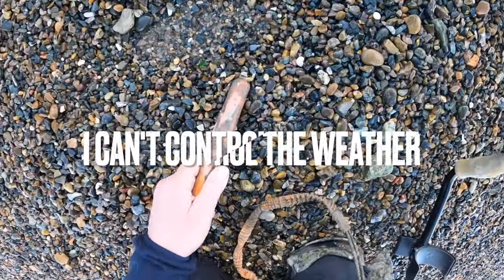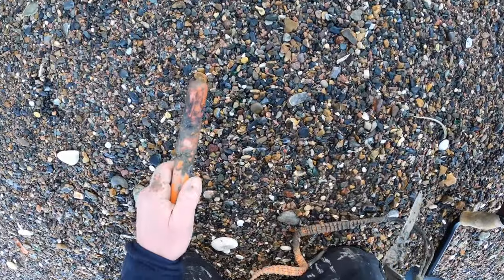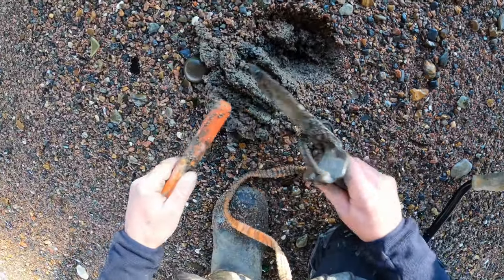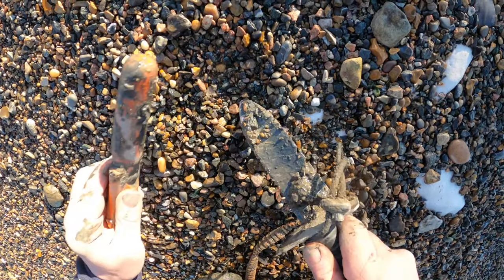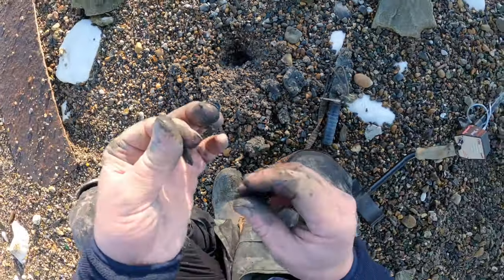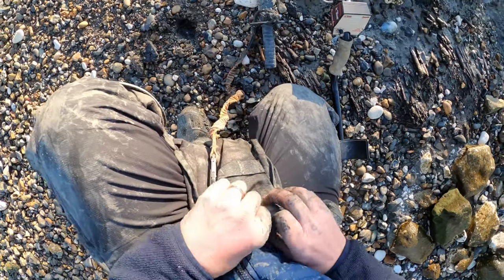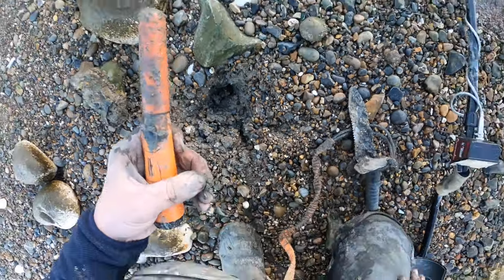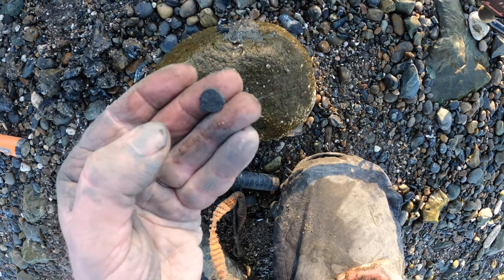Tesoro Compadre - Going For The Small Stuff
In this video I'm back on the river with the Compadre, even with the 7' inch coil it hits hard on the small targets.